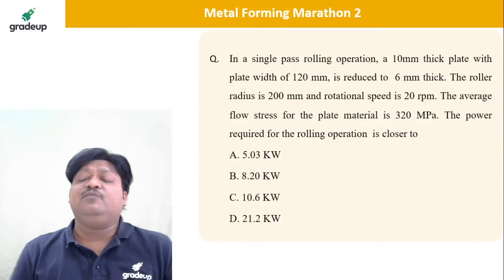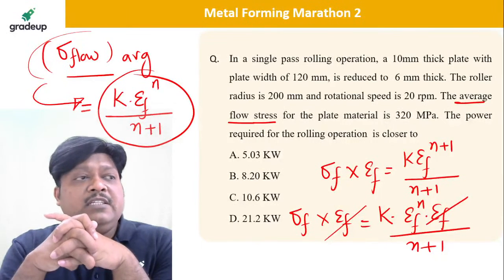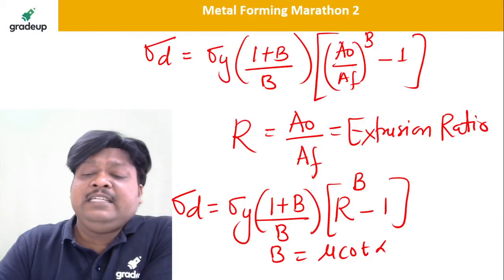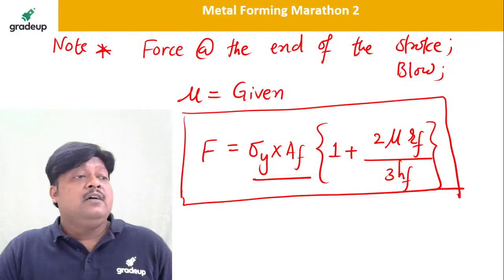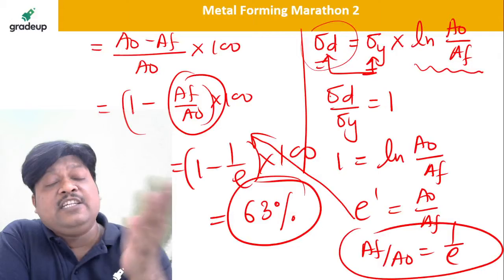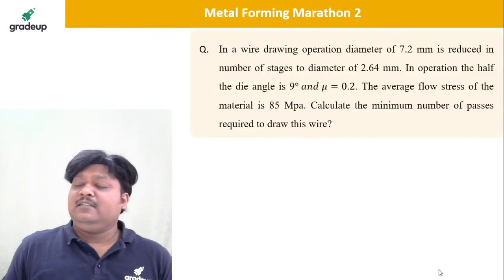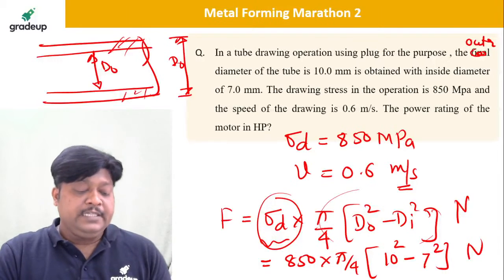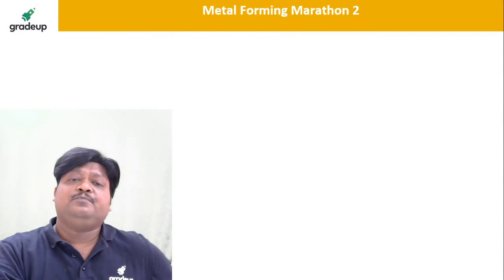Production Engineering | Marathon Class Part 2 | Revise Most weighted topics in 5 hours | Onkar Sir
In today's Live Class on Production Engineering , for ESE and GATE 2021, Onkar Sir, will cover all the important topics and solve some very important practice questions. Watch the class to clear your concepts on the topic Production Engineering.